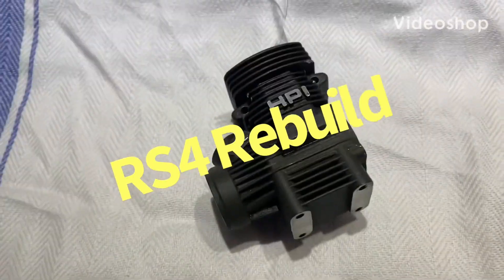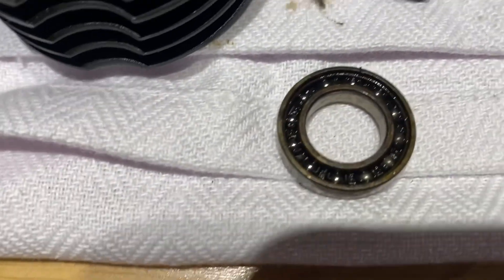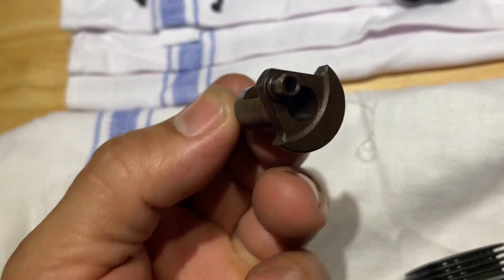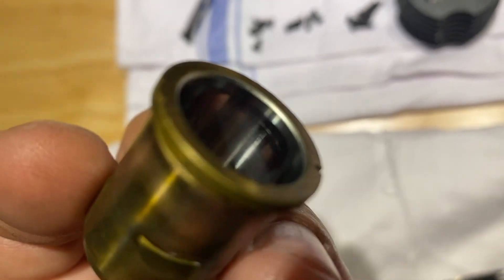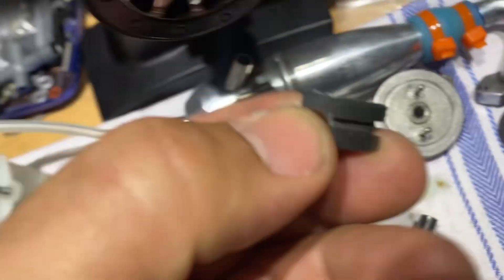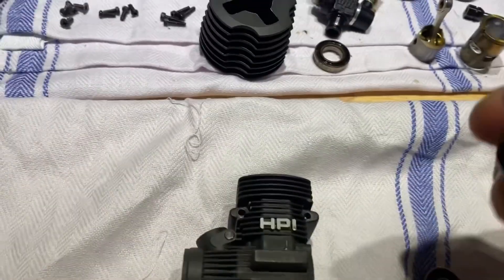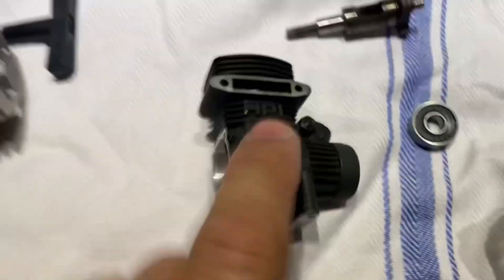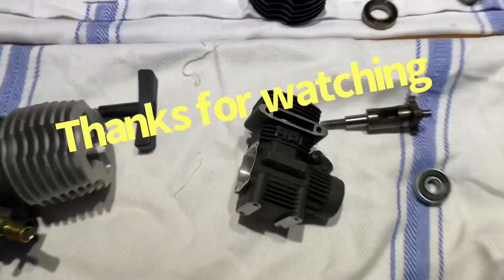HPI RS4 T3.0+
Front bearing was leaking so I am going to rebuild the engine. Changing out both front and rear bearings.